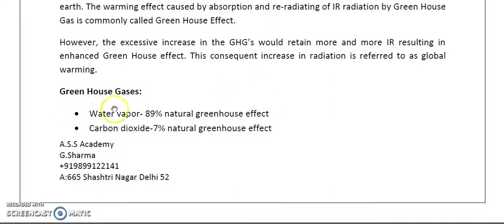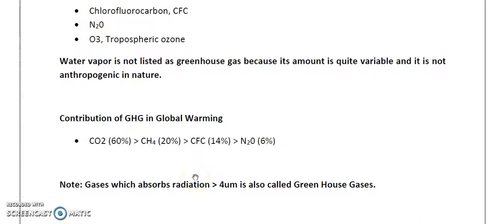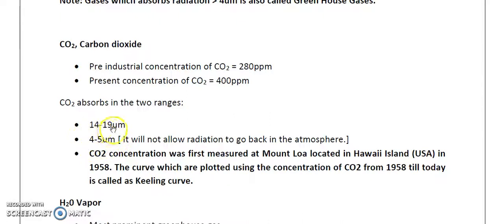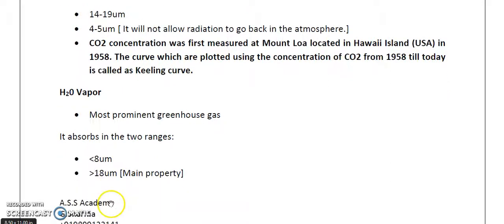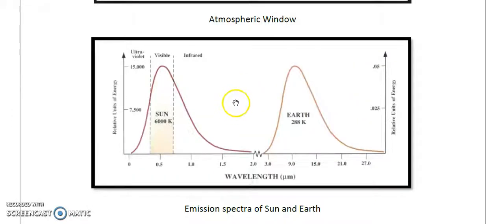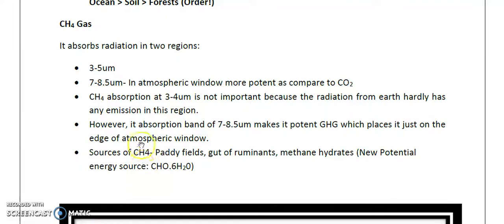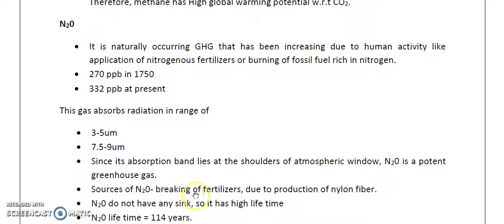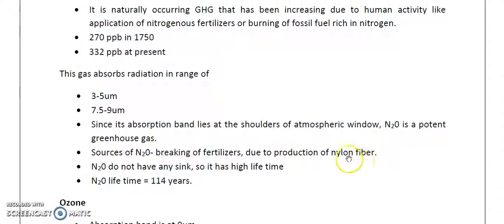GREEN HOUSE EFFECT AND GLOBAL WARMING PART- 2(UGC NET-JRF ENVIRONMENTAL SCIENCE)